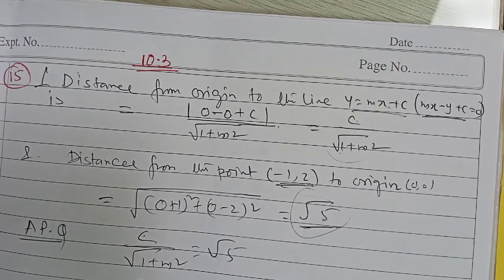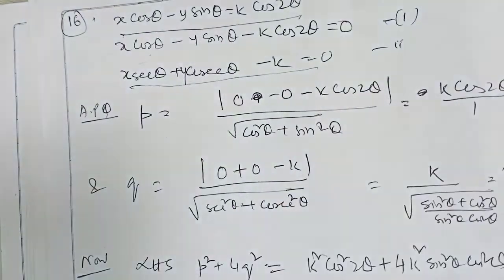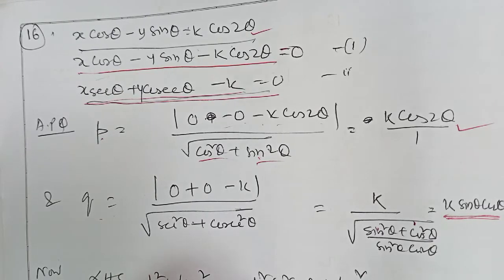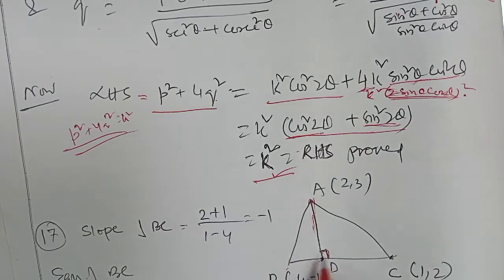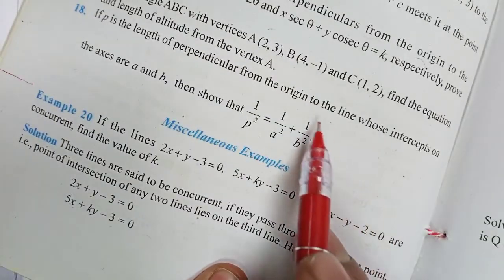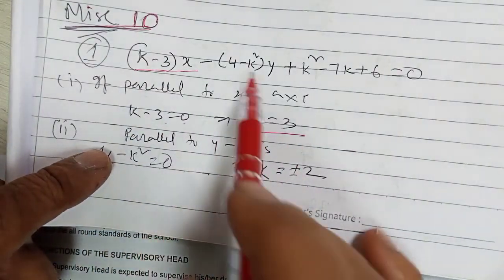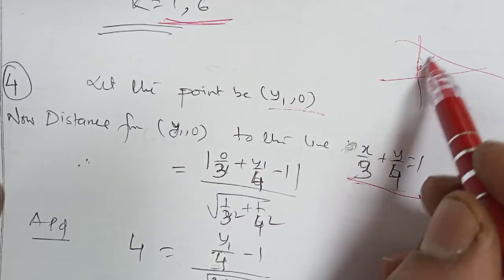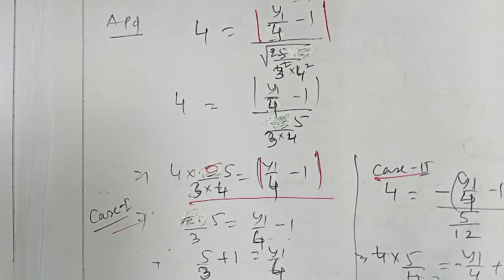Uttam Classes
Straight Lines (misc)